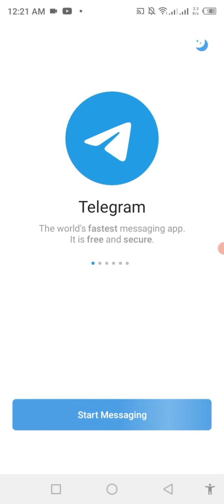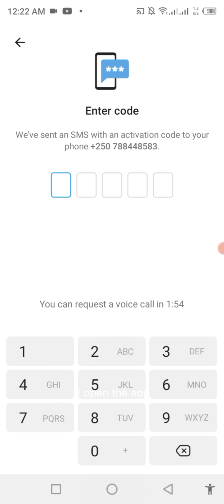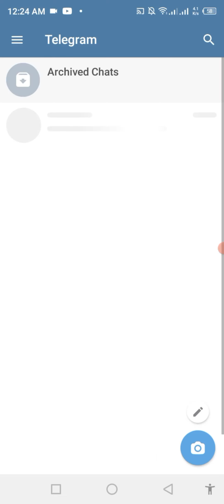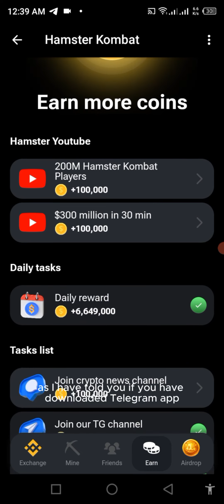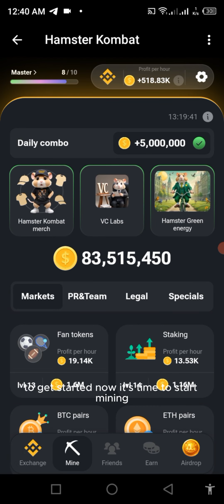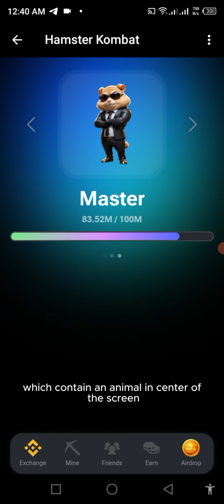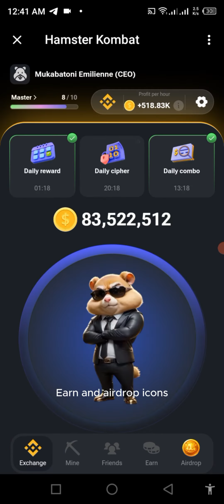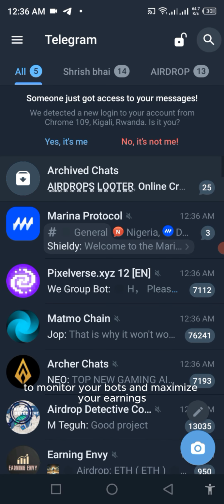Get Rich Mining mine and earning over $10,000 on your mobile phone Hamster Kombat Bot in 2024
In this video, Emily from Shadow fit2Cash channel guides you through the step-by-step process of using the Hamster Kombat Telegram Bot to mine and earn over $10,000 on your mobile phone. Learn how to set up your Telegram account, find and start mining with the Hamster Kombat bot, claim your tokens, and maximize your earnings. .